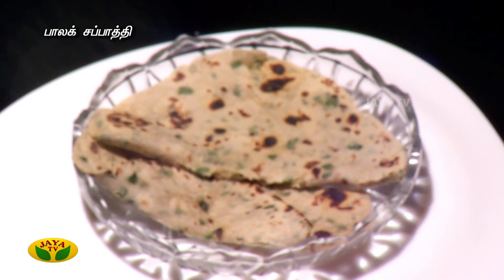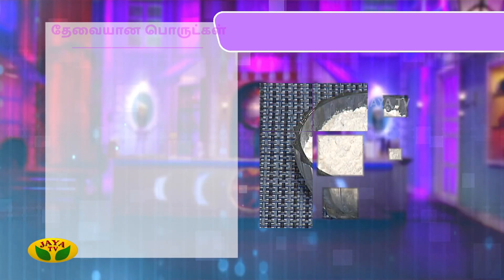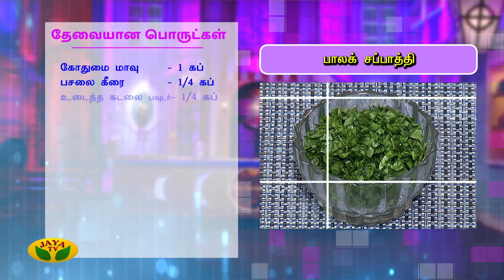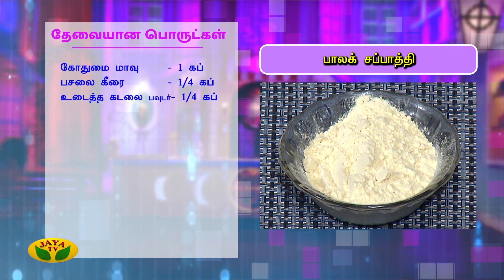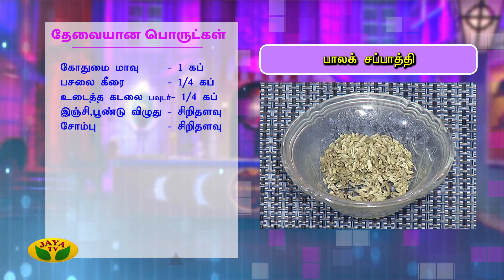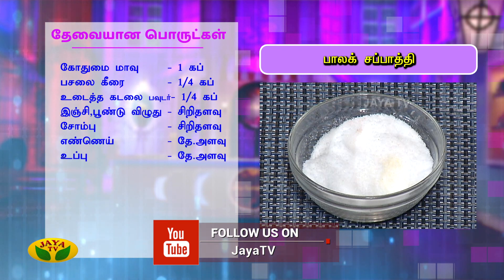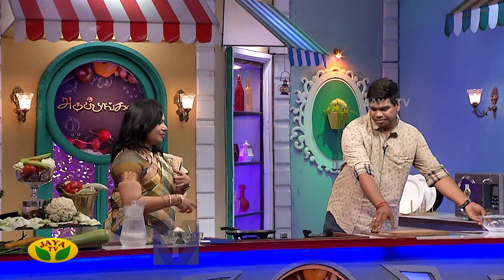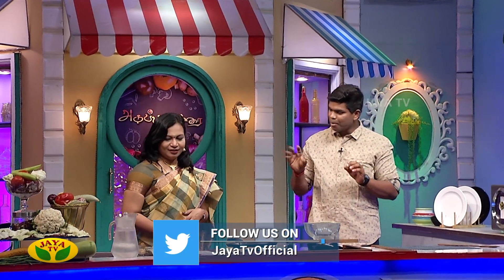ஆரோக்கியமான பால்க் சப்பாத்தி | Palak Chapathi | Adupangarai | JayaTV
Category Entertainment